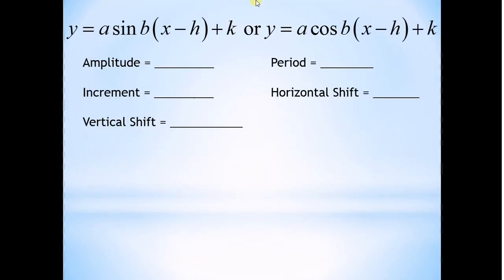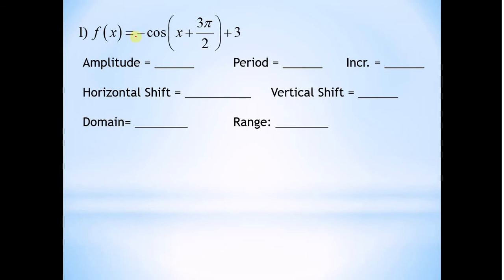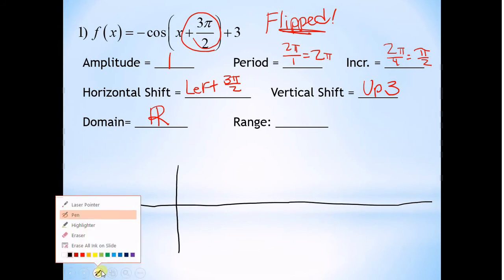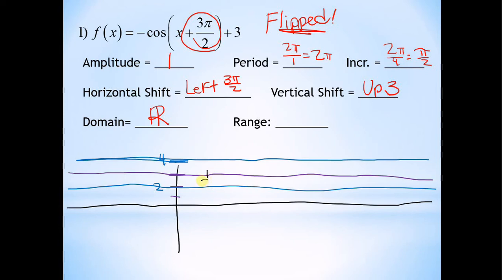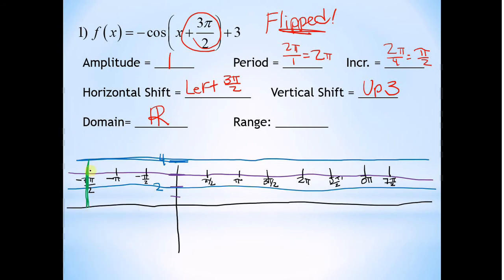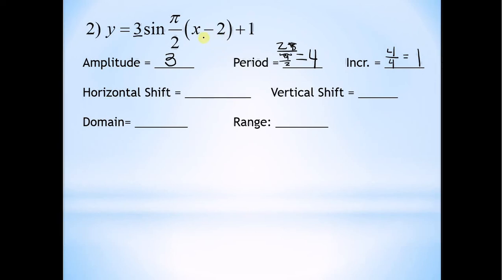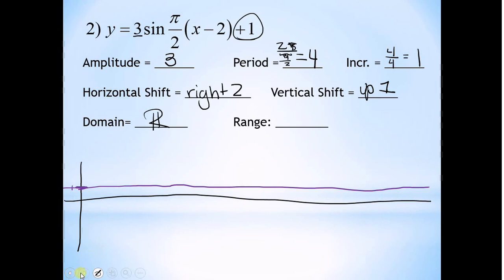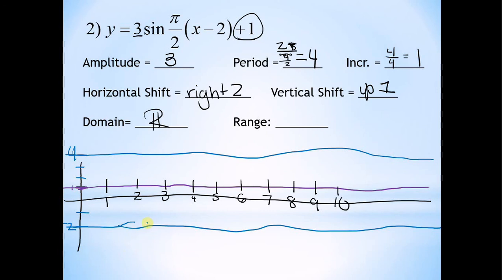Unit 14: Graphing Sine and Cosine Graphs: Putting All of the Transformations Together